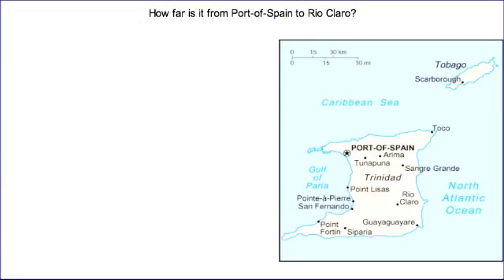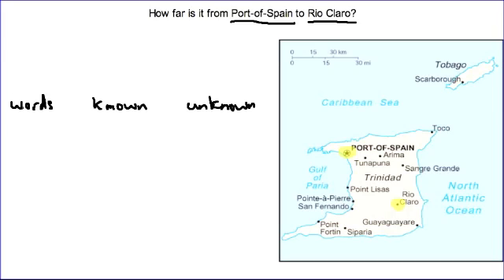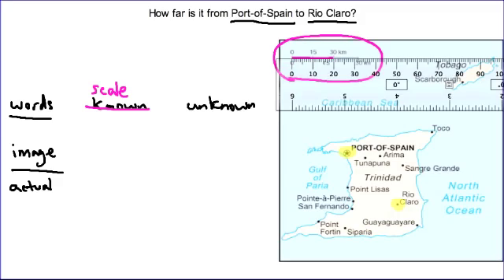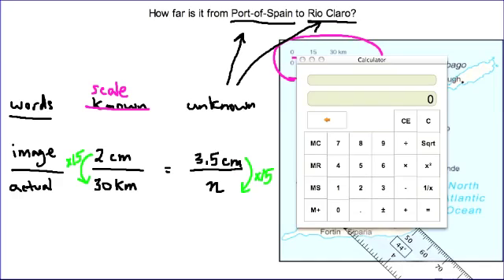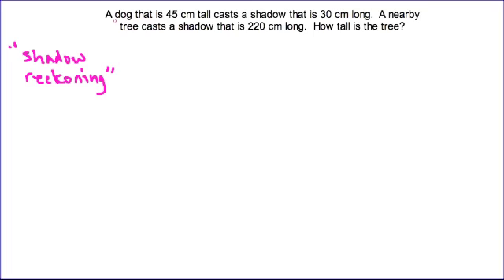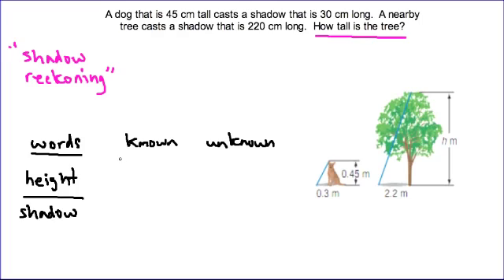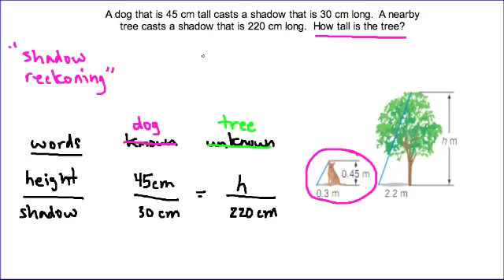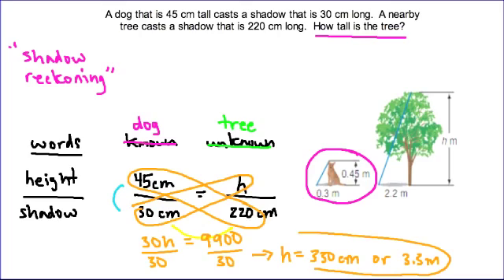Scale and Indirect Measurement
A video showing how to use proportions to solve problems involving map scales and shadow reckoning.